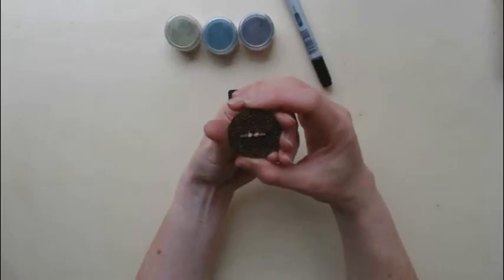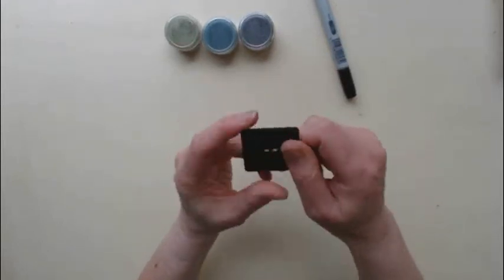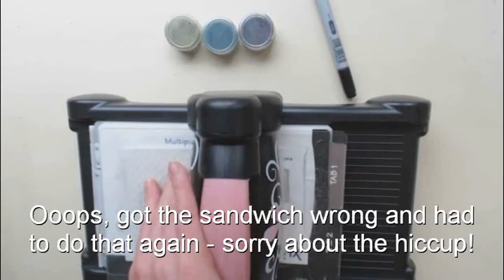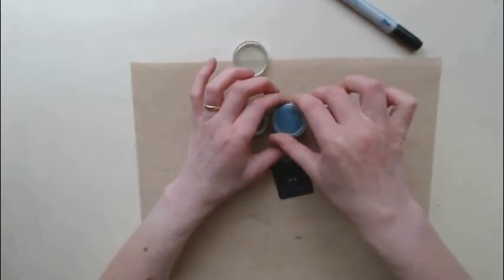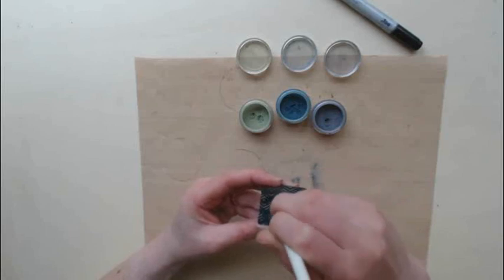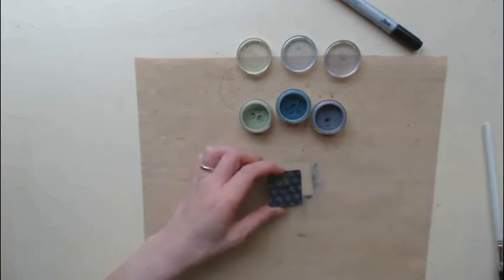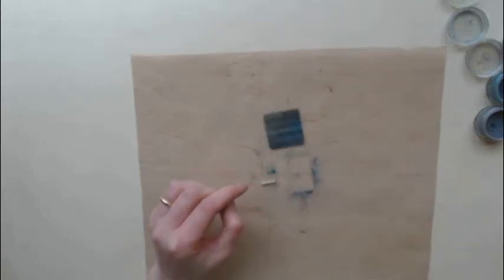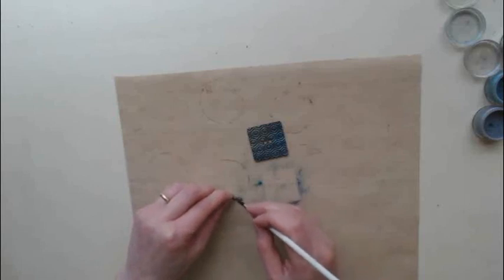Chipboard Button Pendant Tutorial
A little tutorial on how to make a pendant using a chipboard button, an embossing folder and Perfect Pearls powders.

The chipboard buttons are from the Tando Creative buttons grab bag, the embossing folder is So Trendy M-Bossabilities by Spellbinder and I used Patina Blue, Patina Green and Pewter Perfect Pearls by Ranger on the square button pendant, Copper, Bronze and Gold on the round one.

If you follow the video and would like to have a go yourself, here's a checklist you can copy and print out for reference as you work:

1. Colour a chipboard button black with something permanent (eg Copic marker or acrylic paint). Do the edges as well as both sides and allow to dry thoroughly.

2. Emboss the button with a folder and your die cutting machine. Folders with small patterns work best on pieces of this size.

3. Dab embossed piece lightly with Versamark and brush on Perfect Pearls colours. Repeat if you want to intensify colour in any areas.

4. Spritz with water to fix the Perfect Pearls. Allow to dry.

5. Cut a length of bamboo skewer that is slightly longer than the two holes in the button. Add colour with a Copic marker and some Perfect Pearls if desired.

6. Attach a chain by threading from the back of the button up through the first hole, wrap round the skewer (I went round twice) and back down through the hole. Come up through the second hole, wrap round the skewer and go back down through the hole. Juggle the two ends as necessary by easing through the holes and round the skewer so you get even lengths of chain each side.

Thanks for stopping by to take a look!